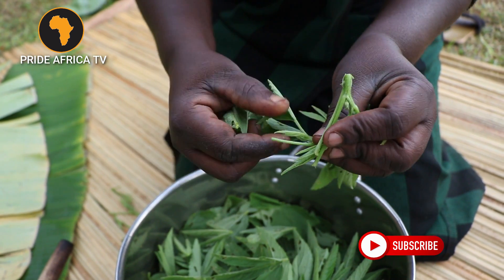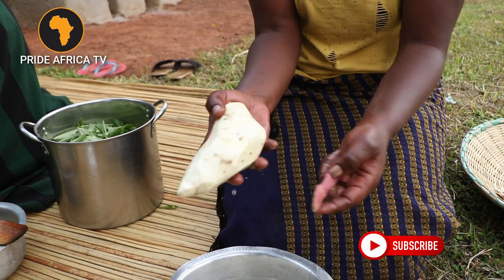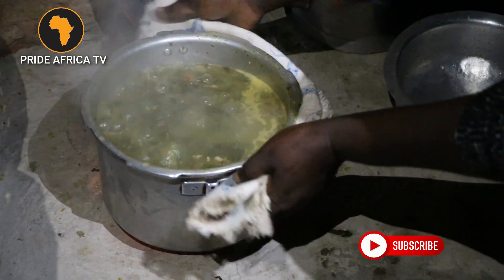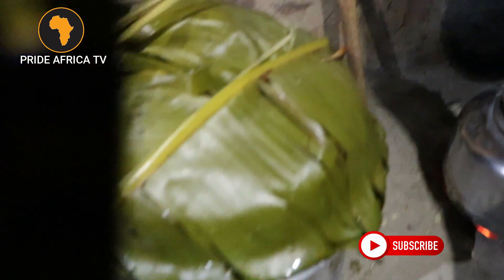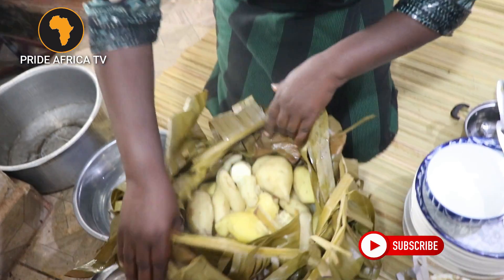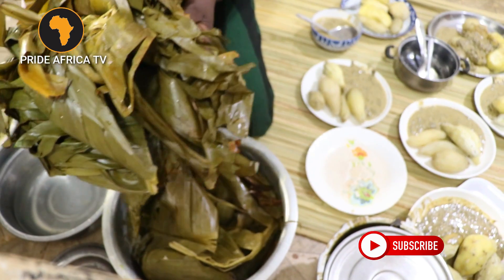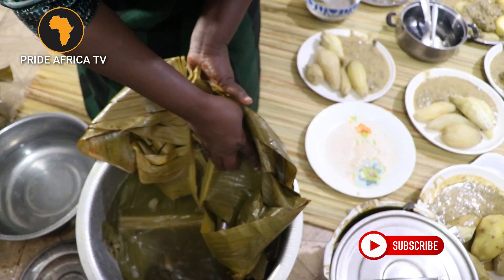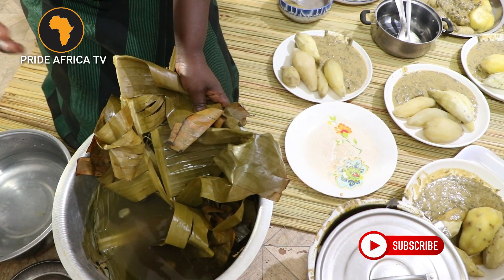The only food that can detect poison and stimulate breast milk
@pride africa tv